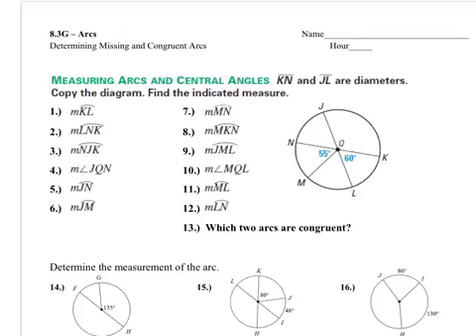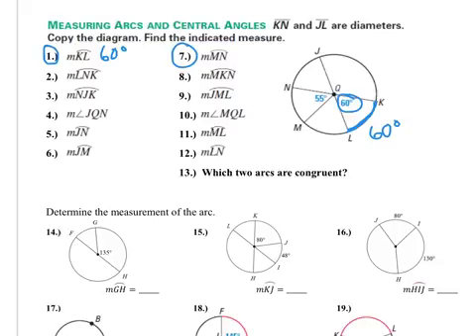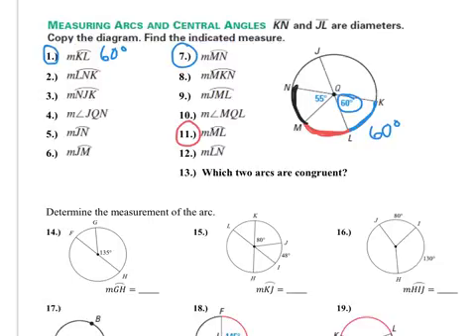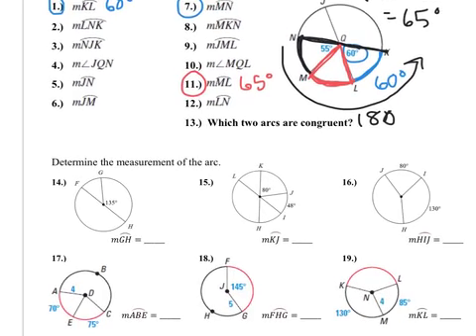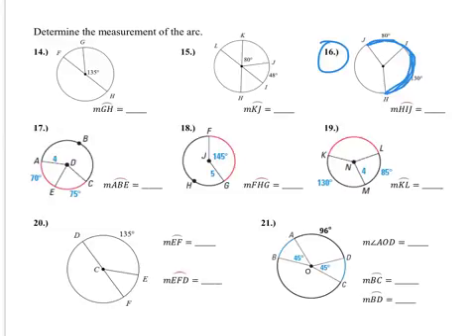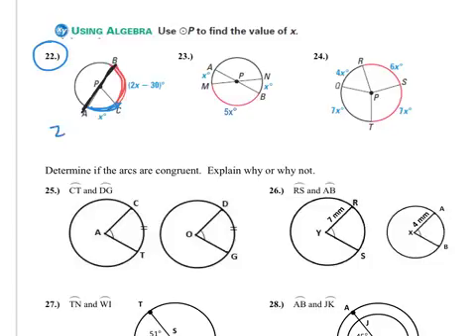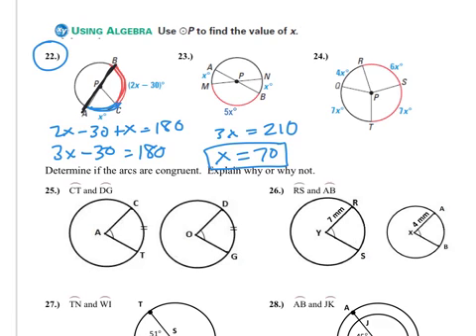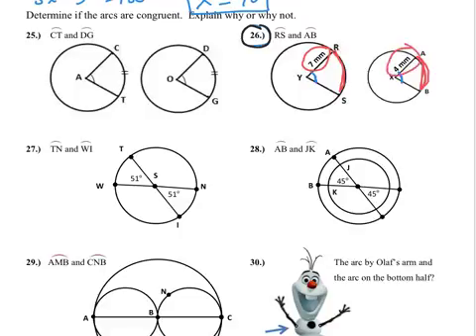8.3G - Arcs (Missing and Congruent)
8.3G - Arcs (Missing and Congruent)